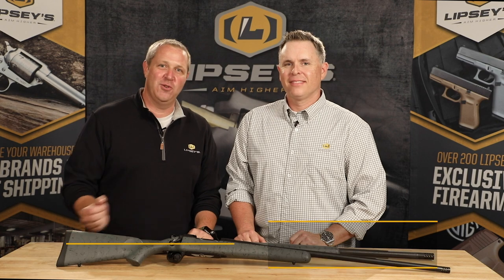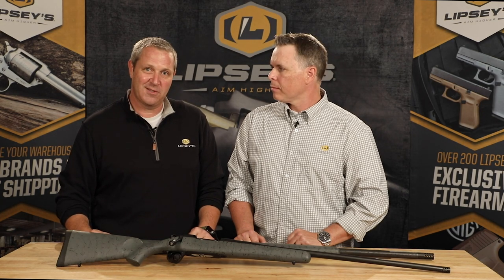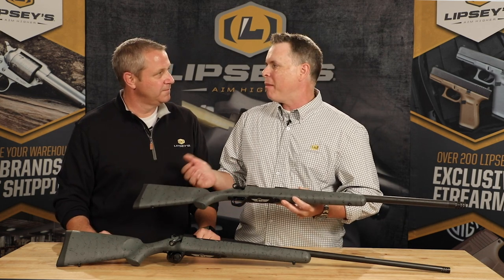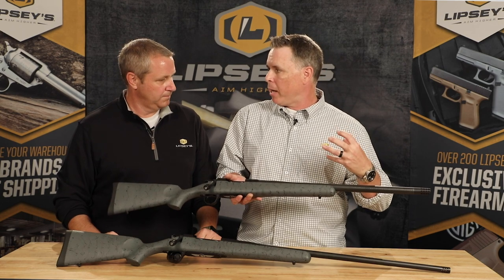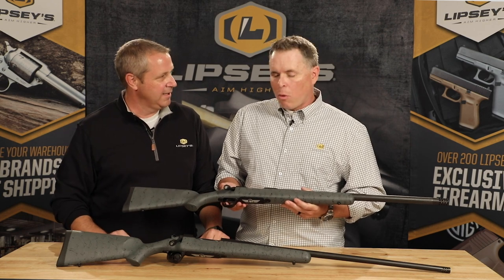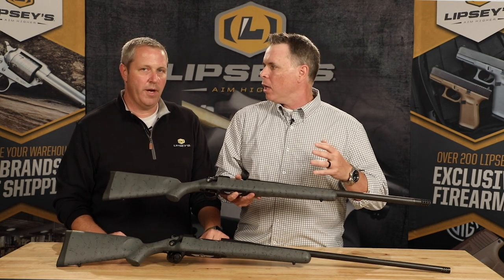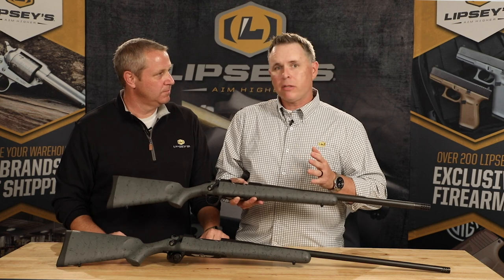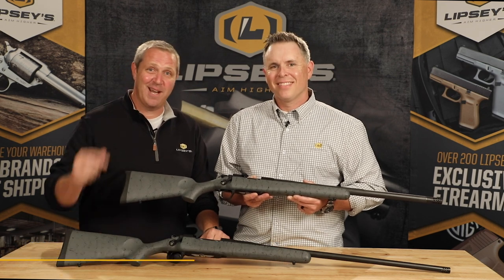Lipsey's Exclusive: Christensen Arms Mesa and Ridgeline Rifles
Jason and Rob talk premiere hunting rifles with two great Lipsey's Exclusive offerings from Christensen Arms. Loaded with extras, these rifles have multiple configurations in several our favorite go-to hunting calibers.